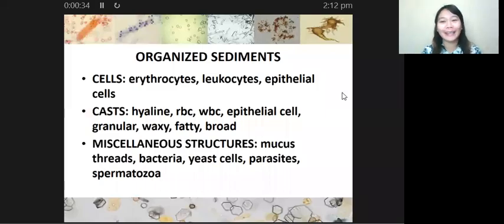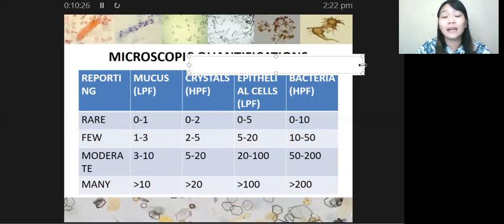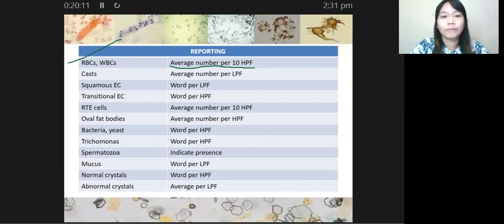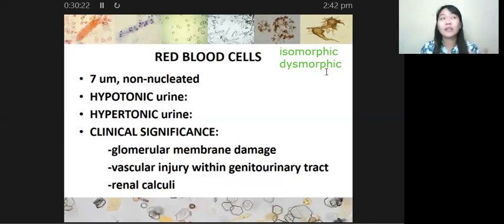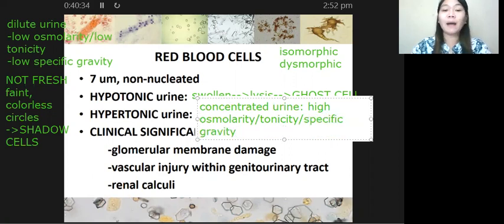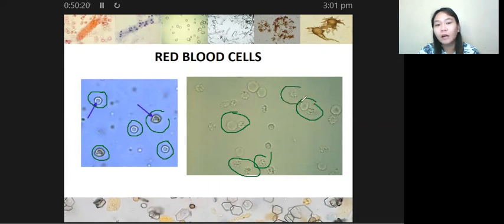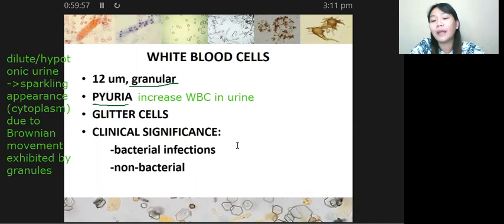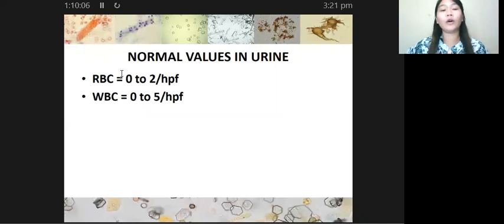MICROSCOPIC URINALYSIS Part 1